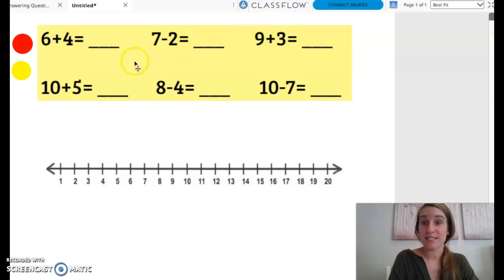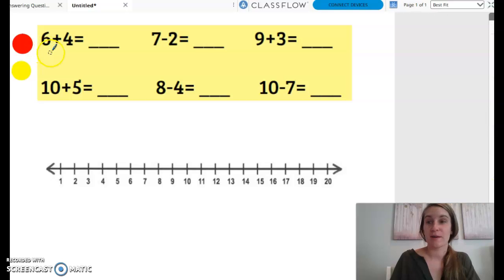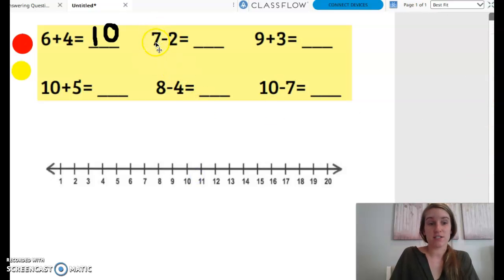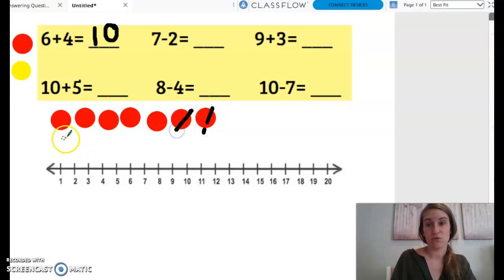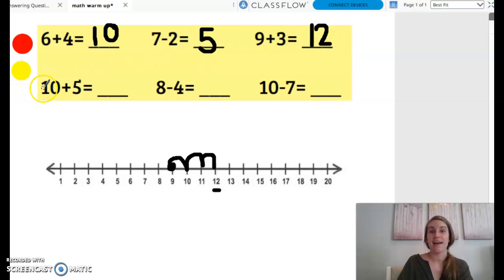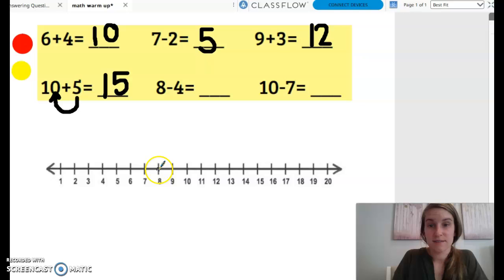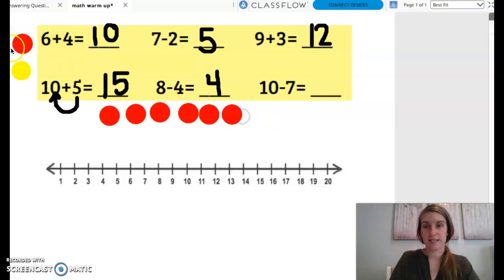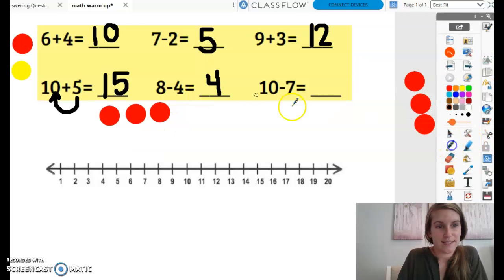Math Talk Explained